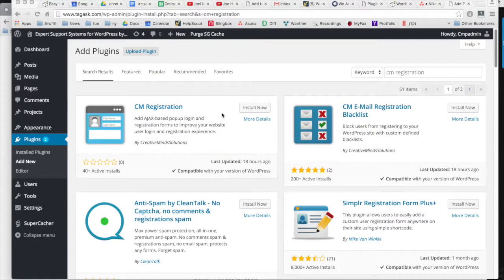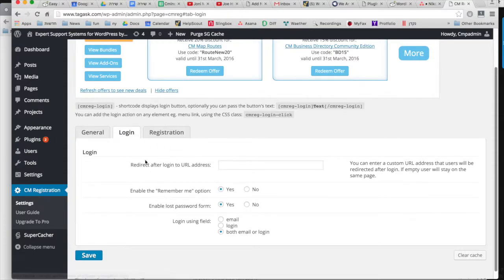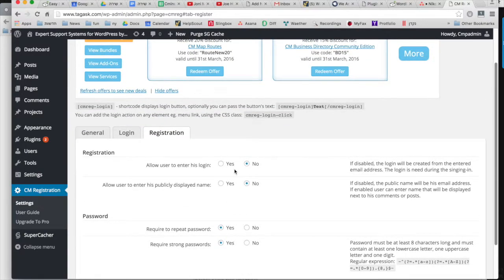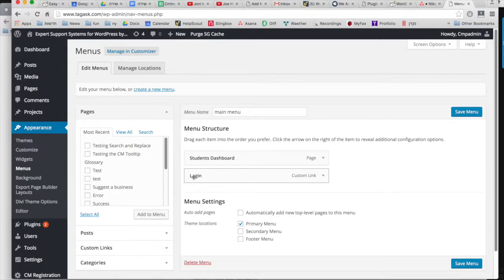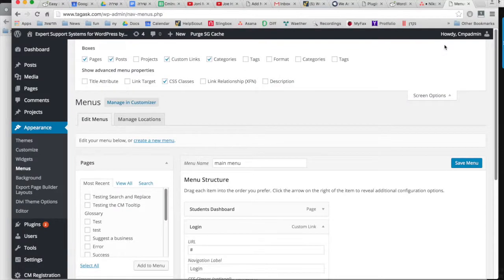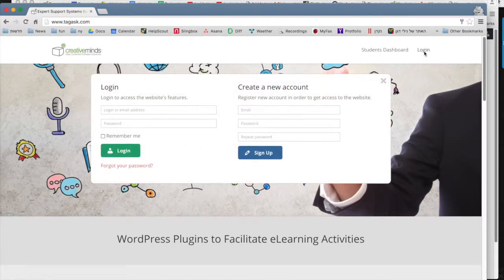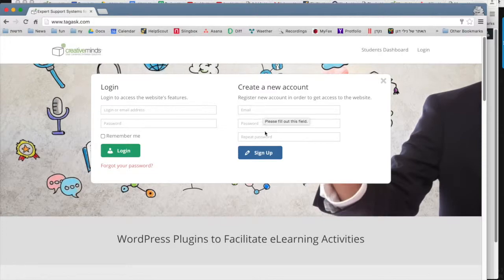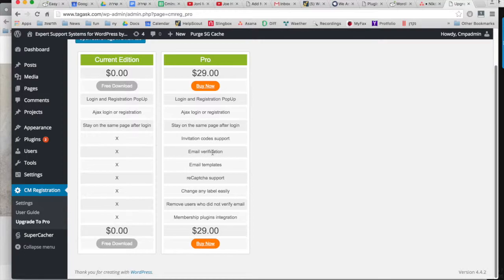User Registration and Invitation Codes Plugin Installation | WordPress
CreativeMinds

The Detailed Registration Plugin for WordPress by CreativeMinds lets users add a popup registration window and lets users login or register while staying on the same page. The installation tutorial walks users through the needed steps to install the free version of the plugin available in WordPress.

This superb user registration and invitation codes plugin provides user invitation codes, social logins, email verifications, custom registration forms, forgotten password options, custom fields, front-end user profile builders, and more.

Choose where and how users log in and register on your WordPress website. Frontend user registration options give you huge flexibility. Users can choose a pop-up login and user registration box, embed a registration box in your content with a login shortcode or activate a user login sidebar widget.

One feature is that every invitation can have an expiration date and use limit. It's easy to create single or multiple invitation codes and require new users to apply them during registration. The admin can control which user role the new user will have. For more information please visit the product page:

User Registration and Invitation Codes Plugin Installation | WordPress, user registration, custom wordpress login, social login wordpress, wordpress login plugin, wordpress registration form plugin